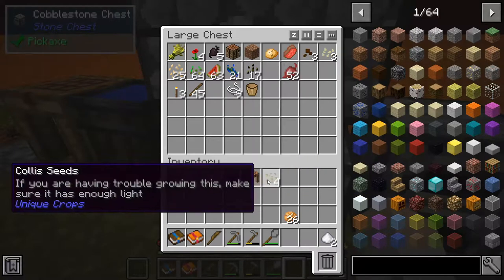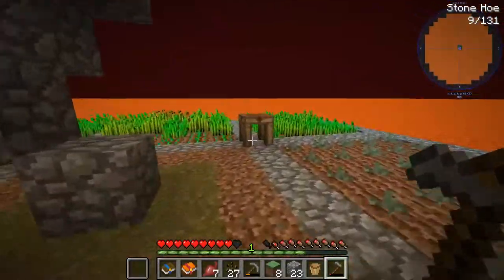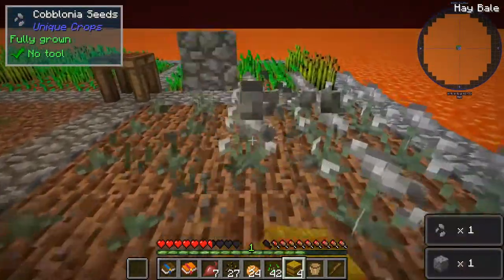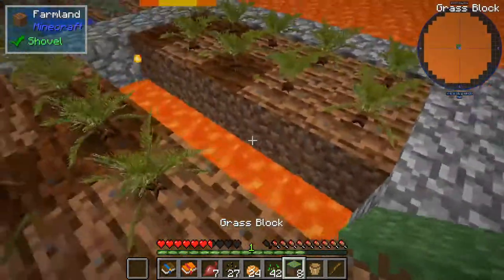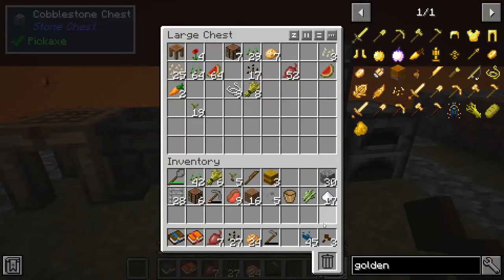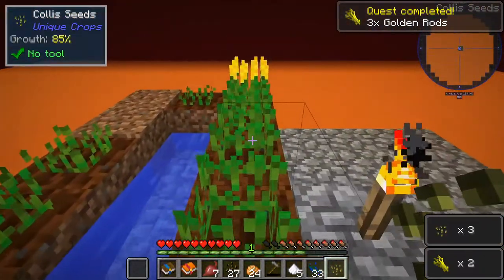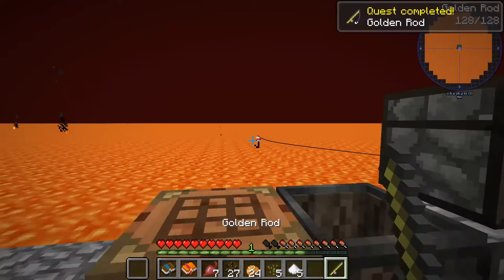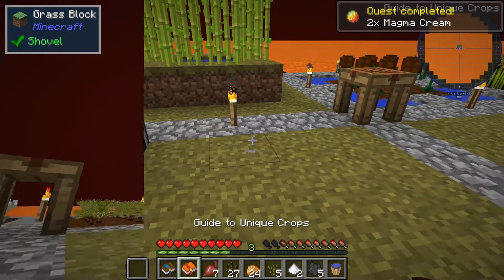VOLCANO BLOCK | PART 3 | TOWERING COLLIS SEEDS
Hey guys, I hope you enjoyed Volcano Block Part 3
I know I did. Make sure to watch until!
Links down below as well as my New Instagram!